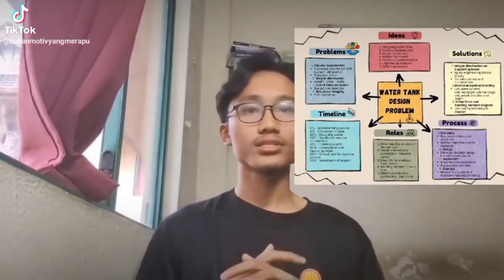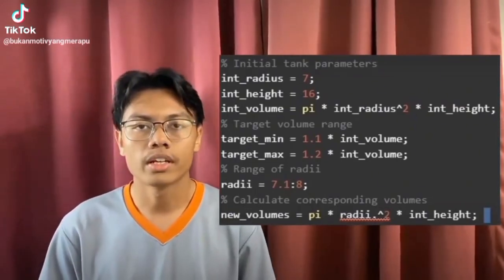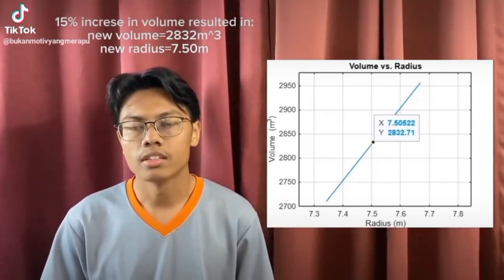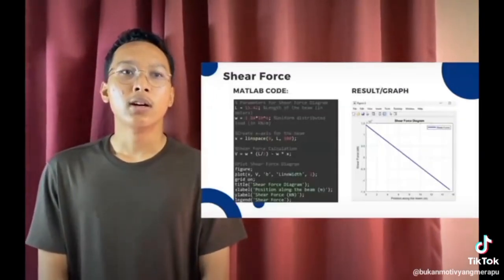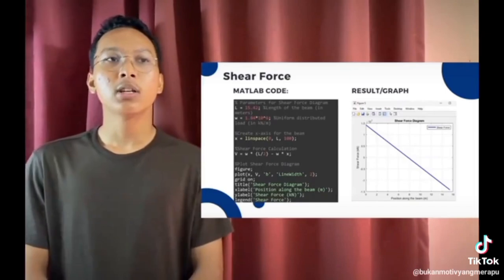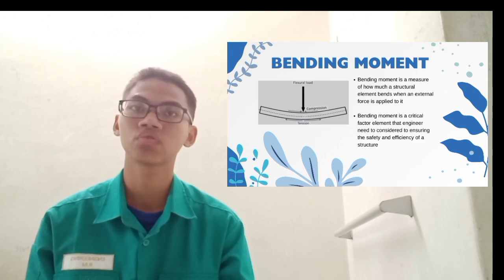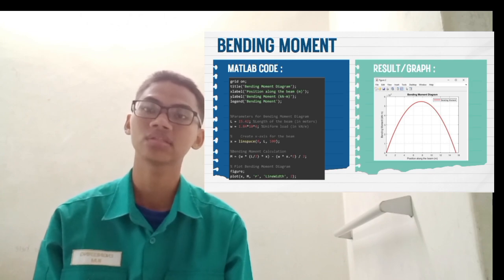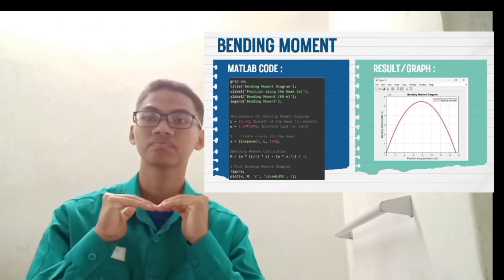MECH 2100 Engineering Problem Solving - Water Tank Design